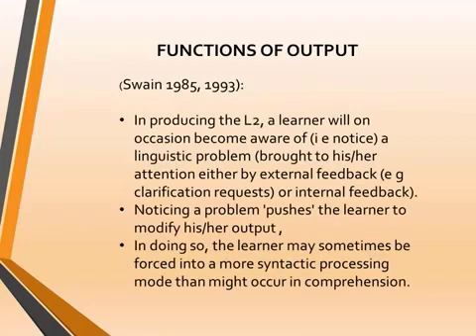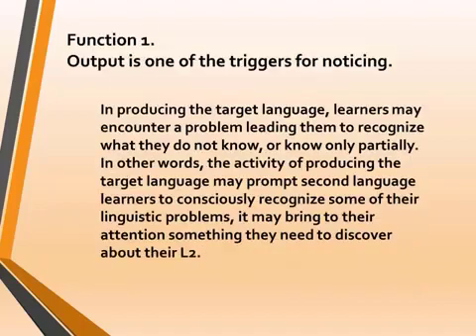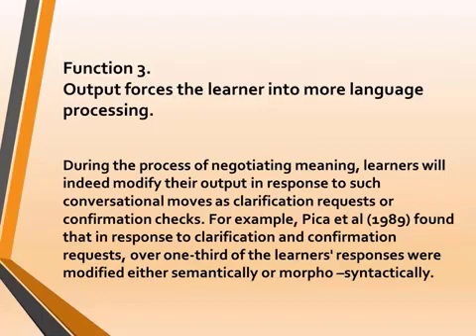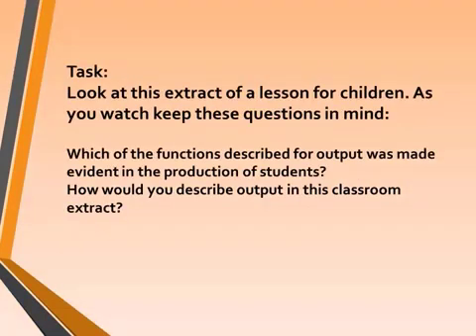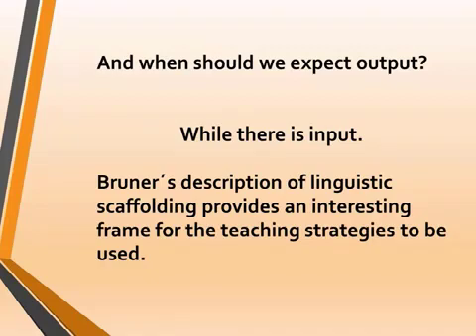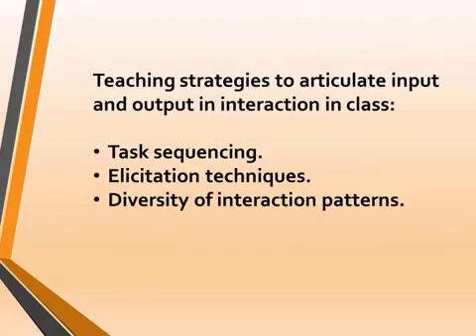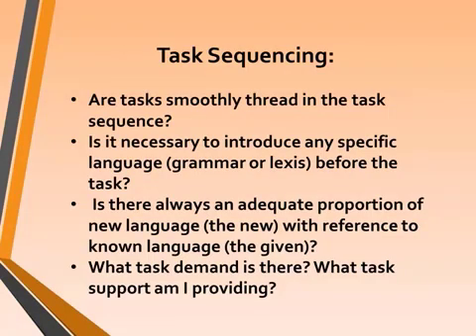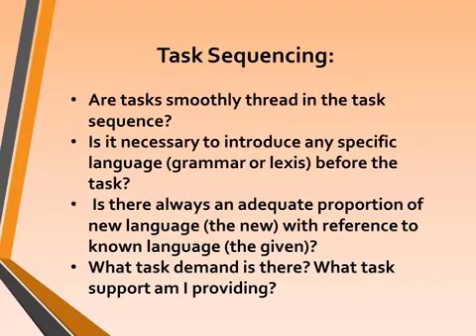La construcción del trabajo docente class 7 part 2